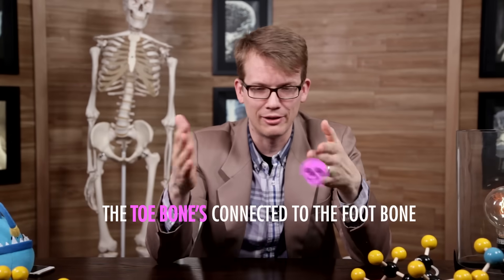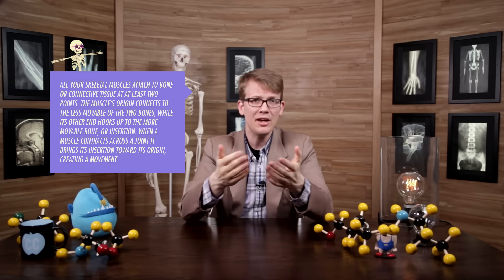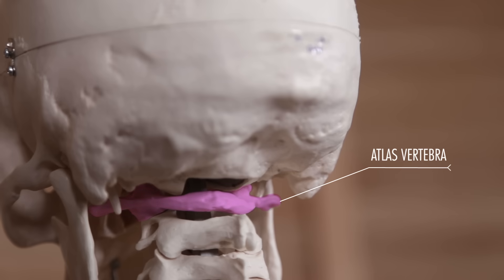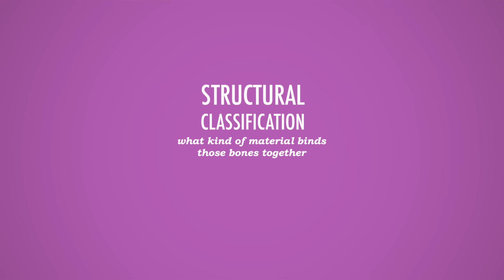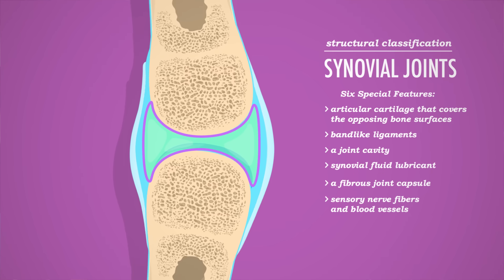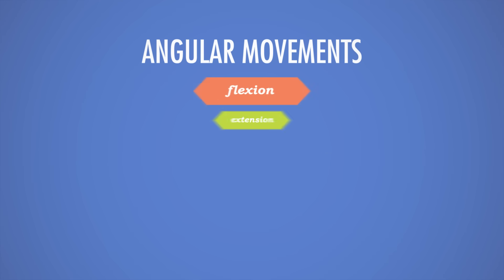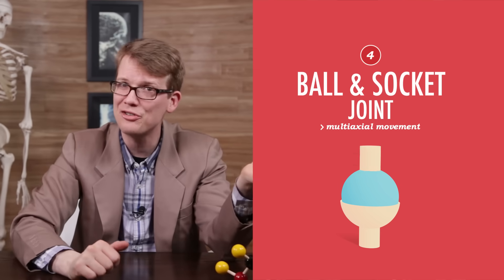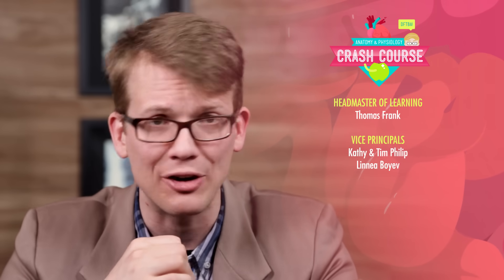Joints: Crash Course Anatomy & Physiology #20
We continue our look at your bones and skeletal system, skipping over the silly kid's song in favor of a more detailed look at your axial and appendicular skeleton. This episode also talks about the structural and functional classifications of your joints and the major types of body movement that they facilitate.

Chapters:
Introduction: Joints 00:00
Axial Bones: Cranial, Facial, Vertebrae, & Thoracic Cage 2:02
Appendicular Bones: Limbs & Pelvis 3:05
Types of Joints 3:33
Functional Classification of Joints: Synarthroses, Amphirthroses, Diarthroses 3:59
Structural Classification of Joints: Fibrous, Cartilaginous, Synovial 4:32
Types of Synovial Joints 5:37
Plane Joints - Gliding Movements  6:02
Hinge Joints - Angular Movements: Flexion, Extension, & Hyperextension 6:20
Condylar Joints - More Angular Movements: Abduction, Adduction, & Circumduction 6:55
Ball & Socket Joints -  Rotational Movements 7:23
Saddle Joints - Opposition Movement 7:46
Pivot Joints - Supination & Pronation 8:03
Review 8:26
Credits 8:59